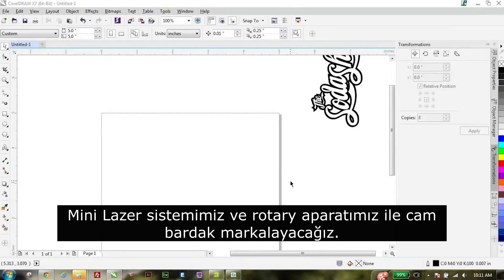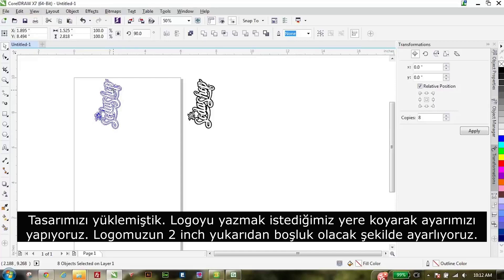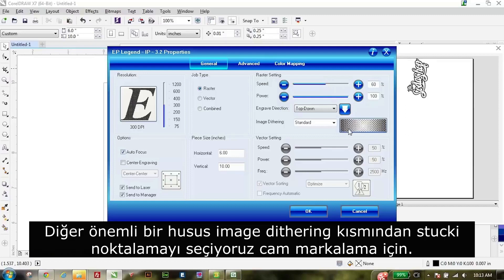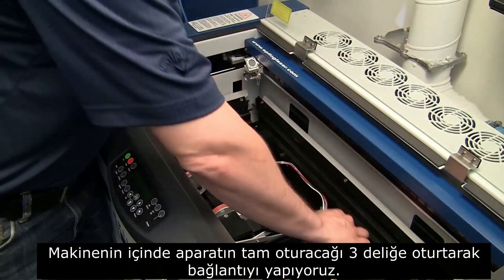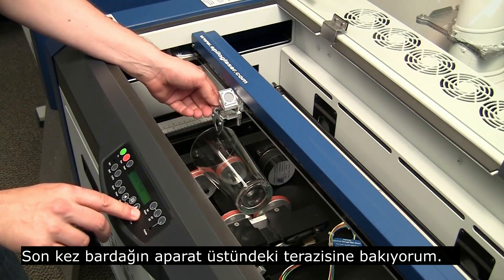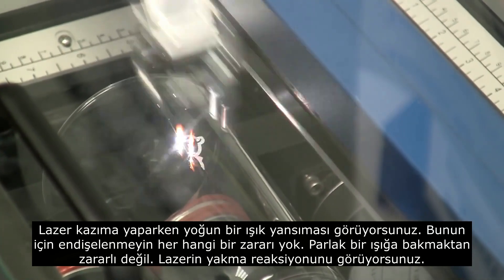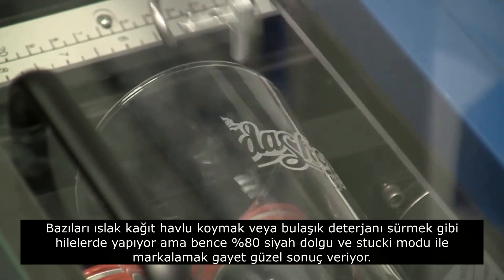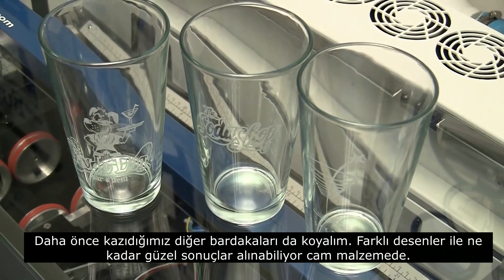Lazerde Cam Markalama Tekniği - Rotary Aparatı Kullanımı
Epilog Laser sistemlerinde rotary aparatı ile nasıl cam bardak markalanacağını James Stanaway'in baştan sona izleyin. James, gravür için bir logoyu nasıl kuracağınızı, Rotary Aparatını nasıl kuracağınızı ve bir bardak bardağı nasıl kazınacağını gösteriyor.

Epilog Laser’in  Rotary Aparatı, silindir öğelerini lazerinizle kazımak için idealdir. Gözlükten kupaya, şarap şişelerinden fenerlere kadar, Aparat çok çeşitli ürünler için boyuta hızlı ve kolay bir şekilde ayarlanabilir.